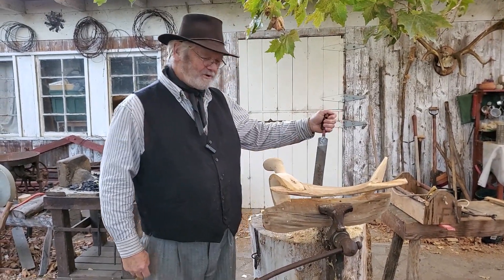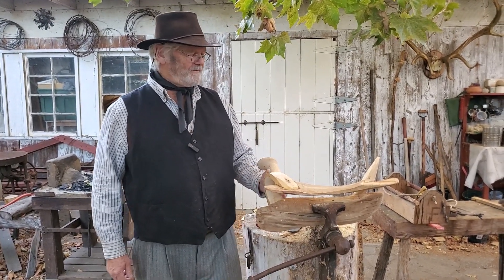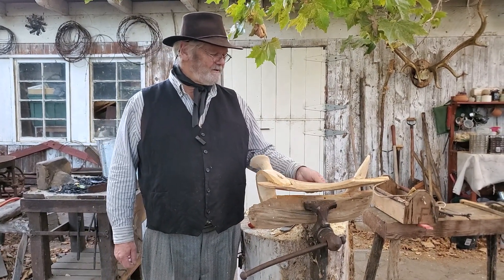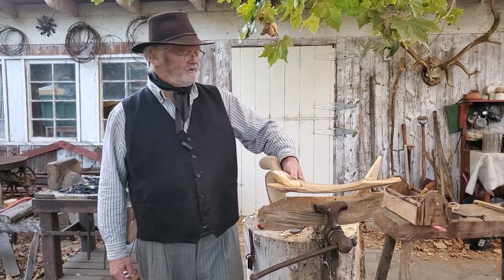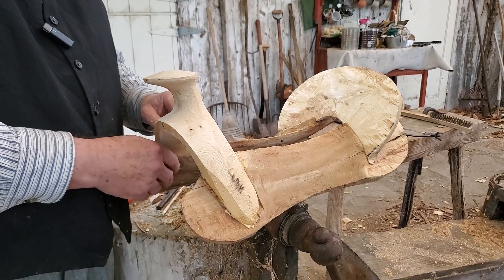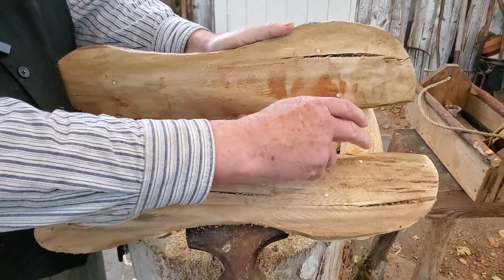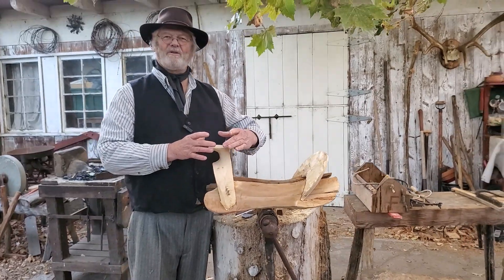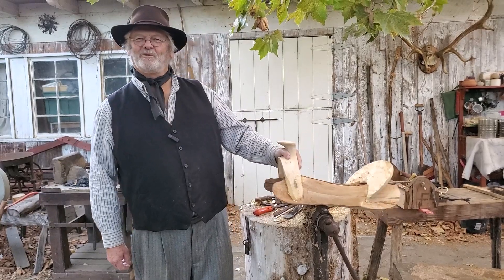Saddle: The Moraga Adobe Saddle Tree | Californio Traditions 0012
Welcome to historic San Juan Bautista in Alta California, as we share Californio traditions with you. Join John and Joe as John briefly describes California saddle history and the making of the Moraga Adobe saddle tree. The Moraga Adobe is located in the East Bay Area in Orinda, John was asked to create a replica of an early 1800's Californio saddle from Alta California.

The Joaquin Moraga Adobe was built in 1841 by Don Joaquin Moraga as one of two family homesteads on the 13,000 acre “El Rancho Laguna de los Palos Colorados” land grant from the Mexican Government. The Joaquin Moraga Adobe in Orinda is the oldest surviving building in Contra Costa County. It has been recognized as a California State Historic Landmark since 1954 (landmark #509) and was designated as an Orinda City Landmark in 1995.